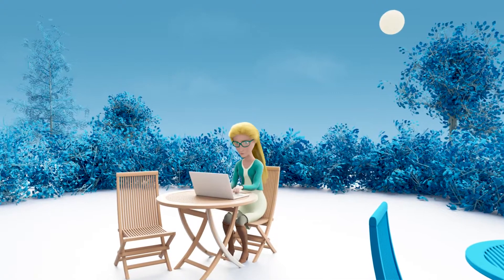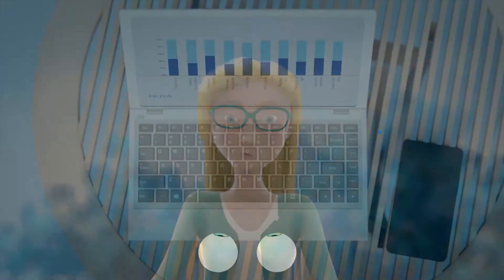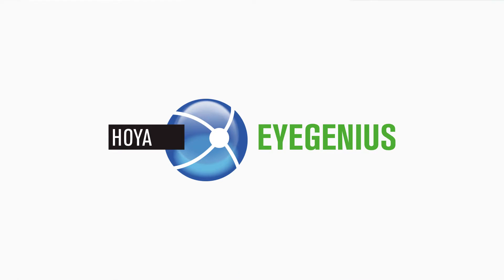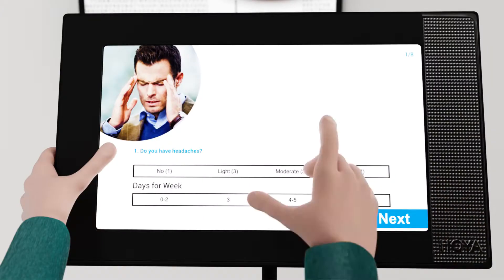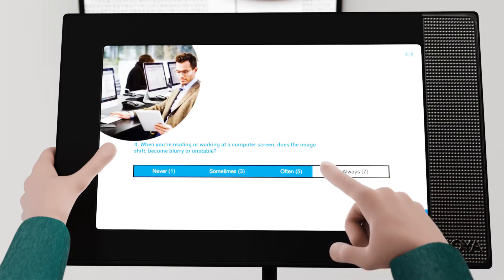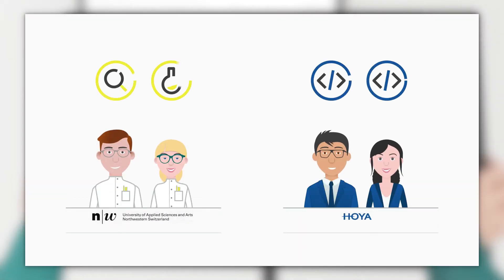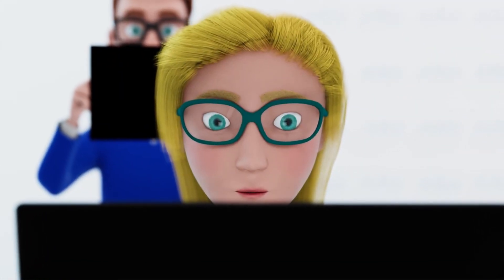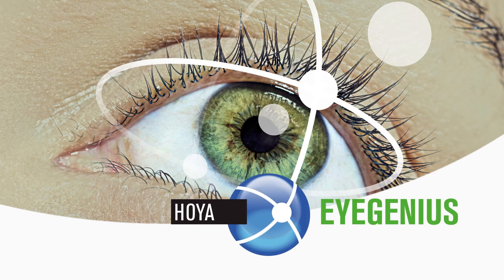Hoya EyeGenius The future of vision examination - diplopia - lenti prismatiche - ottica Napoli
Grazie all'utilizzo di sistemi integrati informatici digitali, oggi è possibile capire, studiare e correggere i disturbi della visione binoculare.

approfondisci l'argomento sulla disparità di fissazione, sulla diplopia e sulle lenti prismatica sul nostro sito

Oppure ulteriori approfondimenti sulla diplopia si possono trovare sul sito Ottica Napoli dieci decimi al link diretto

Sei quindi alla ricerca di Lenti Prismatiche per Diplopia a Napoli? Cerchi Lenti Prismatiche per Diplopia a Napoli e provincia?

Ottica Napoli dieci decimi al Vomero in Via Francesco Cilea ti propone Lenti Prismatiche per Diplopia per risolvere il disagio

Allora cosa aspetti..? contattaci.  Ottica Napoli dieci decimi per risolvere il tuo problema e tutti i disagi con Lenti Prismatiche o membrane prismatiche o lenti prismatiche adesive o occlusori specifici, il problema della vista doppia a Napoli Vomero